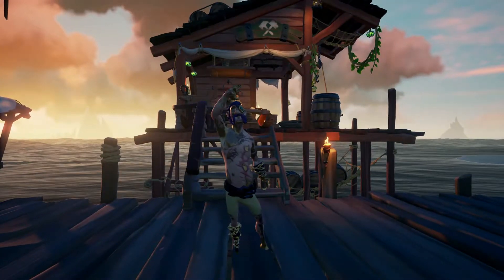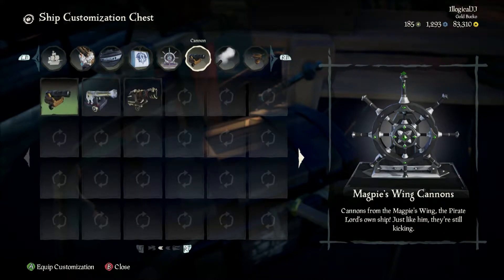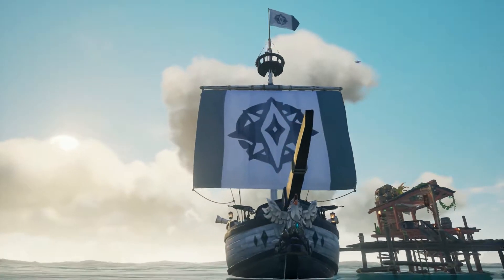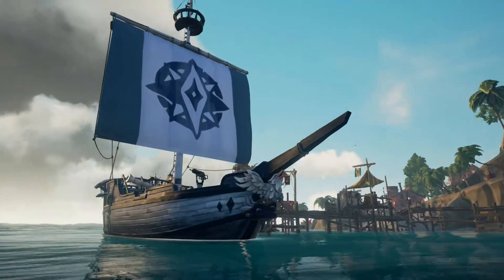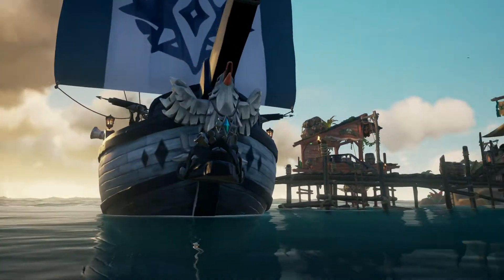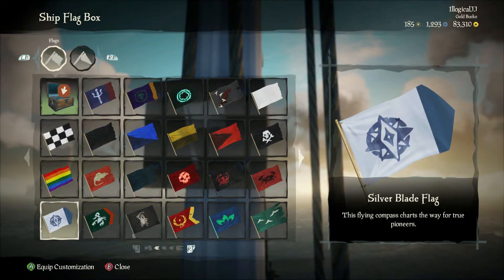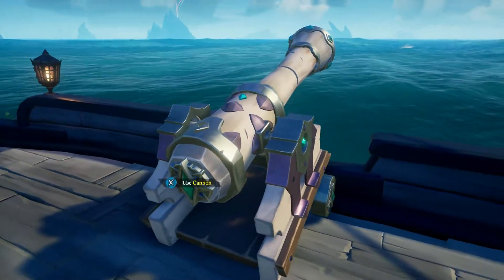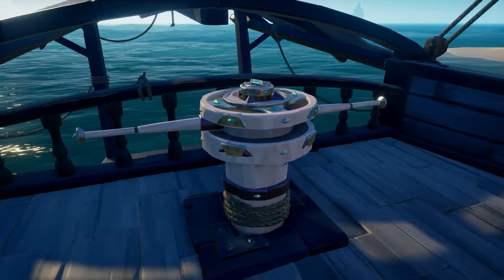The Silver Blade Full 7 Piece Ship Set - Sea Of Thieves Insiders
Today I will be talking about the Silver Blade Ship Set.
This is a full 7 piece set.
The total cost of this ship set is unique from other ships.
To acquire this entire ship set you must play as a Sea of Thieves Insider for at least 1 hour per week, for 37 weeks.
Making this arguably the hardest ship set to unlock.
The Silver Blade Sails are awarded after 5 weeks of Insider testing.
The Silver Blade Hull is awarded after 10 weeks of Insider testing.
The Silver Blade Figurehead is awarded after 15 weeks of Insider testing.
The Silver Blade Flag is awarded after 20 weeks of Insider testing.
The Silver Blade Wheel is awarded after 25 weeks of Insider testing.
The Silver Blade Cannons are awarded after 30 weeks of Insider testing.
The Silver Blade Capstan is awarded after 37 weeks of Insider testing.
That's it for today's Sea of Thieves Ship set video.